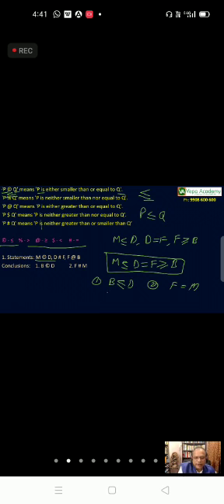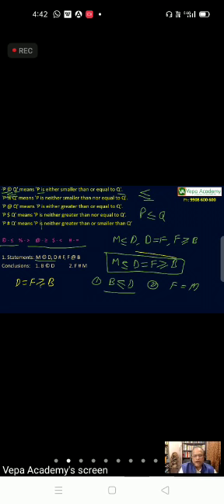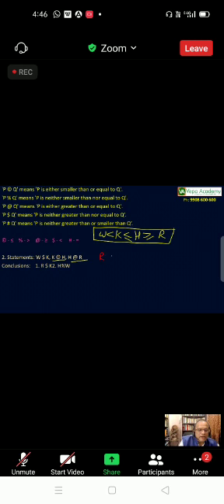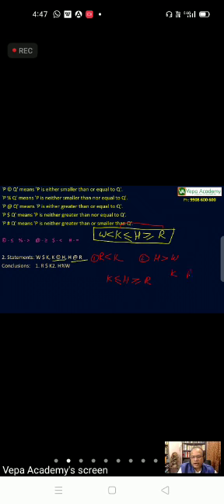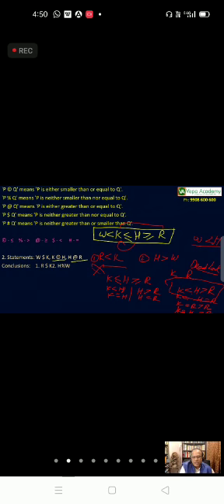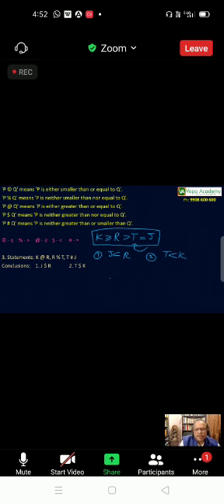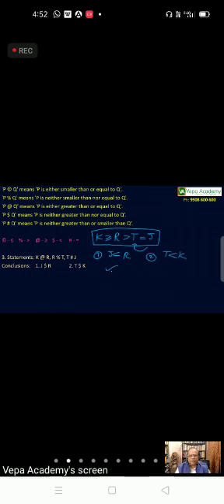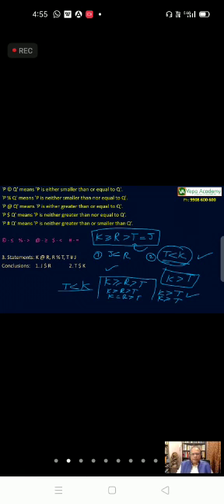Equality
𝐀𝐠𝐫𝐢𝐇𝐎𝐑𝐓𝐈𝐂𝐎'𝐒 𝐖𝐎𝐑𝐋𝐃 :-
Get the Complete FREE VIDEOS on
Nursery, Gardening, Agriculture & Horticulture
|𝐔𝐬𝐞𝐟𝐮𝐥 𝐟𝐨𝐫 𝐈𝐂𝐀𝐑-𝐉𝐑𝐅,𝐒𝐑𝐅, 𝐍𝐄𝐓/𝐀𝐑𝐒,𝐇𝐎,𝐀𝐎,𝐁𝐇𝐔, 𝐍𝐀𝐁𝐀𝐑𝐃, 𝐈𝐁𝐏𝐒-𝐀𝐅𝐎,𝐂𝐀𝐓,𝐂𝐌𝐀𝐓,𝐒𝐀𝐔𝐬 𝐞𝐧𝐭𝐫𝐚𝐧𝐜𝐞 𝐞𝐱𝐚𝐦𝐬 &
𝐎𝐭𝐡𝐞𝐫 𝐜𝐨𝐦𝐩𝐞𝐭𝐢𝐭𝐢𝐯𝐞 𝐞𝐱𝐚𝐦𝐬
& 𝐆𝐚𝐫𝐝𝐞𝐧 𝐋𝐨𝐯𝐞𝐫𝐬